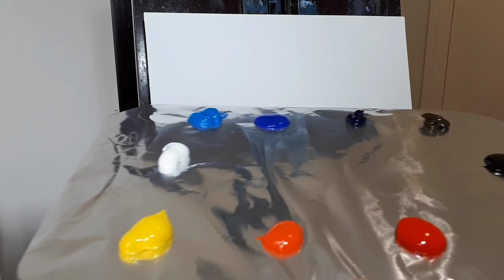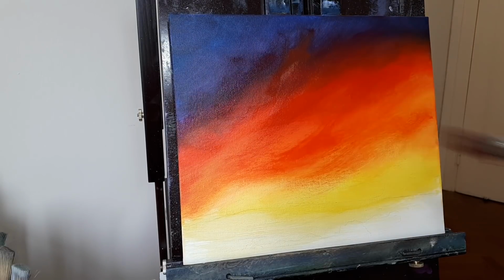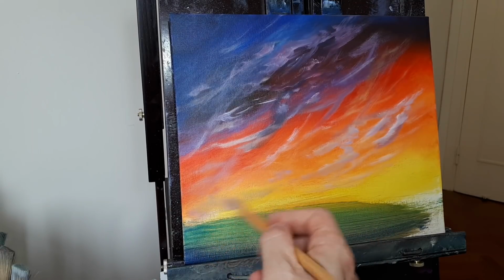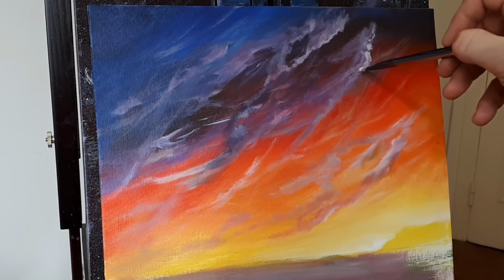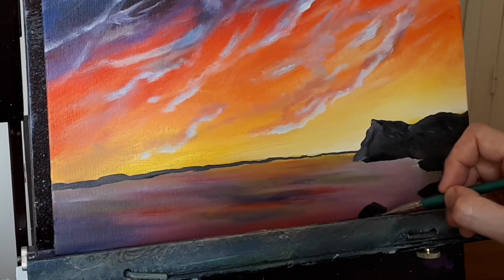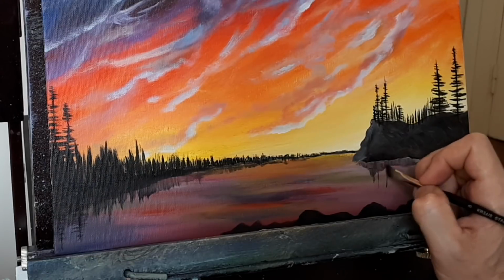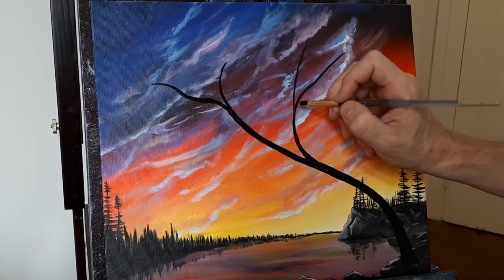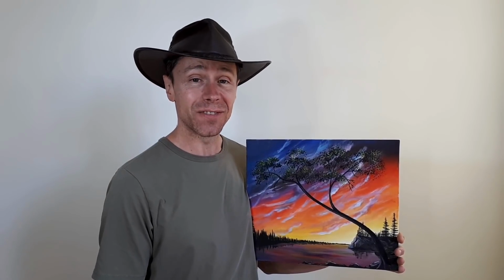Easy Landscape STEP by STEP Acrylic Painting (CBF Presents)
In this EASY LANDSCAPE tutorial you will have fun painting step by step alongside Norman as he shows you how to create your very own beautiful landscape acrylic painting.

➤ This is part of a new series I'll be hosting on my channel called "CBF Presents" where I will be bringing in other artists to share new techniques with you guys.

I share some recreations that I see on our hashtag once per week on my story on Instagram & Facebook so be sure to use our hashtag if you'd like me to see yours!

-Acrylic Paint -
 -primary yellow
 -cadmium orange
 -cadmium red
 -deep violet
 -cerulean blue
 -ultramarine blue
 -prussian blue
 -raw umber
 -permanent green
 -mars black
 -titanium white

-Brushes
 -1” flat paint brush
 -round mop brush
 -no. 12 flat bristle
 -no.8 flat bristle
 -no.6 flat bristle
 -no.4 flat bristle
 -no.1 flat bristle
 -no.1 round bristle
 -no.1 angled shader
 -no.1 angular bristle
 -no.4 filbert brush

-Other
 -artist sponge
 -spray bottle filled with water
 -pallet covered in tinfoil
 -container with water to clean brushes
 -12” x 14” canvas board